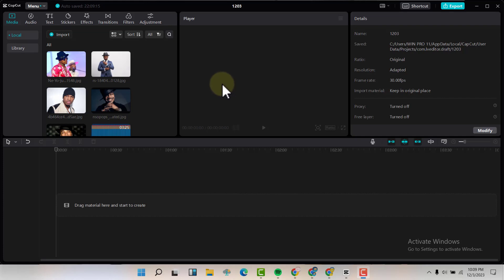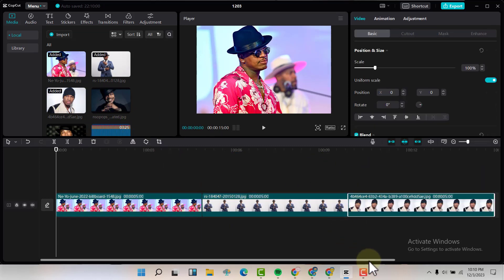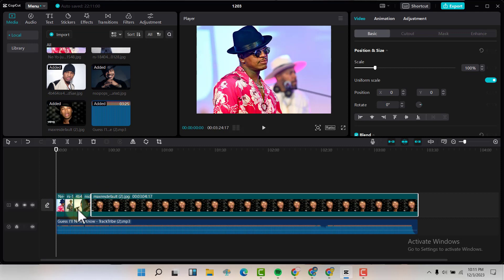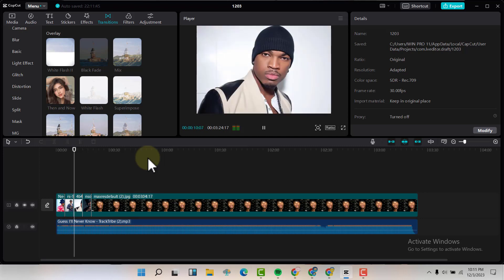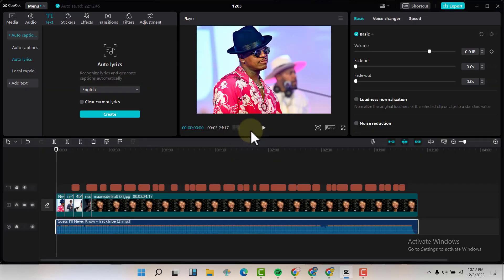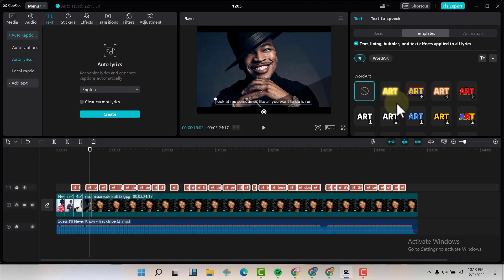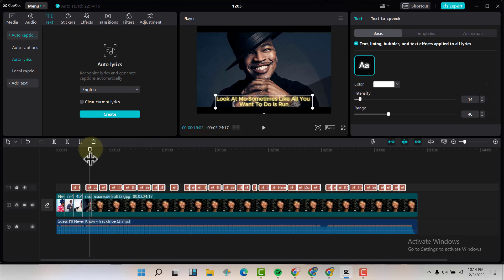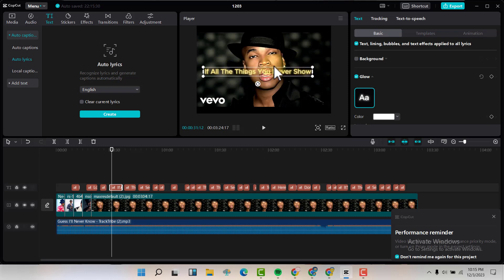How To Add Auto Lyrics in CapCut Pc.Step by step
Video Editor ✂️🎥 - Looking for professional video editing? Contact➡️

🛠️ AI Tools I Use:

1.Text to Video 📝📹 - Easily create videos from text using [Text to Video Tool]➡️
6.Voice to Speech 🗣️🔊 - Convert text to speech using [Voice to Speech Tool]➡️
8.PPT to Video 📊📹 - Convert presentations to videos using [PPT to Video Tool]➡️
9.Text to Audio 📝🔊 - Convert text to audio files with [Text to Audio Tool]➡️
11.Making Image Talk 📸🗣️ - Convert images to speech with [Making Image Talk Tool]➡️.

👨‍💼 Hire a proffesional here:➡️

1.Video Editor ✂️🎥 - Looking for professional video editing? Contact➡️
2.Website Developer 🌐💻 - Need a stunning website? Hire➡️
3.App Developer 📱👨‍💻 - Want to create a mobile app? Connect with➡️
4.Graphic Designer 🎨✏️ - Need eye-catching graphics? Check ➡️

1.Blue Yeti Microphone ➡️
2.HP ZBook Firefly 14 G7➡️
3.Logitech Webcam C920 HD ➡️
4.Canon EOS M50 Mark II ➡️
5.Apple MacBook Pro ➡️
6.SAMSUNG 34-Inch Odyssey G85SB Series QD-OLED Ultra WQHD Curved ➡️
7.Elgato Stream Deck MK.2➡️
7.Logitech MK270 Wireless Keyboard And Mouse➡️

🎓 Course ➜ Coming Soon!

Certainly! Here are some hashtags for a video titled "How to Add Lyrics to Your Video":